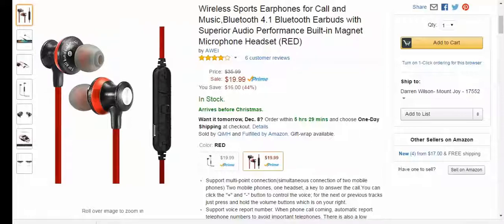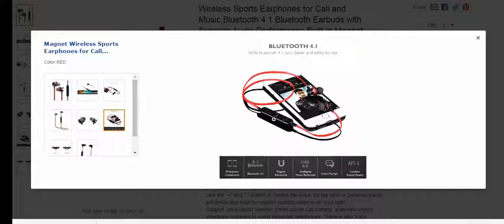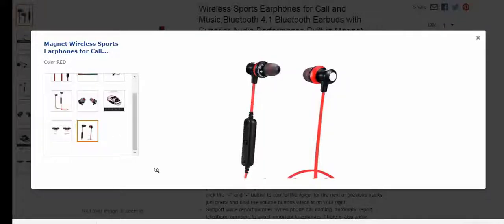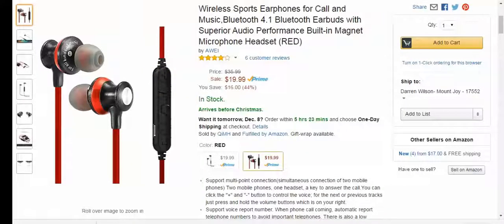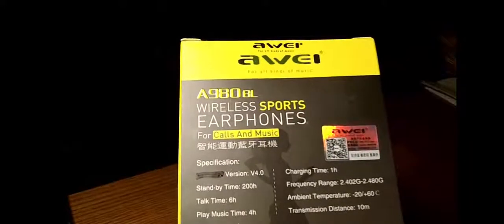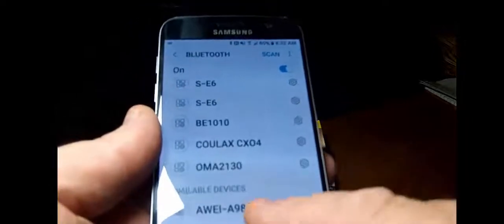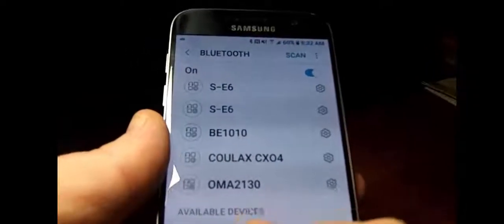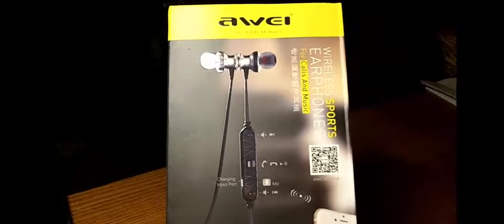Wireless Sports Earphones for Call and Music by AWEI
Bluetooth 4.1 Bluetooth Earbuds with Superior Audio Performance Built-in Magnet Microphone Headset (RED)
Support multi-point connection(simultaneous connection of two mobile phones) Two mobile phones, one headset, a key to answer the call.You can click the "+" and "-" button to control the voice; for the next or previous tracks just press and hold the volume buttons which is on your right.
Support voice report number. When phone call coming, automatic report telephone numbers to avoid important telephones. There is also a low battery prompt when the battery is low. And the battery level indicator will appear on the screen.
The earphones have magnetic ends so that it is secure enough when hanging on your neck. It can work excellent with your favorite media players. If your TV model supports Bluetooth speaker devices, the earphones will work on TV at home.
The earphones come with spare charge and earbuds. When you put the charge in, it is red; after it is fully charged, the light will turn blue. The latest techology of CSR and backward of compatibility V4.1, V4.0, V3.0, V2.1, V2.0,V1.2,V1.1.Internal integrate 80MHz RISC MSU and 80MIPS Kalimba DSP.
This product supports Profiles: HFP v1.6 wideband speech( HD voice ready); HSP v1.2; A2DP v1.2; AVRCP v1.4; CVC Version 6.0; Effective distance: 10 meters. Work frequency: 2.4GHz.